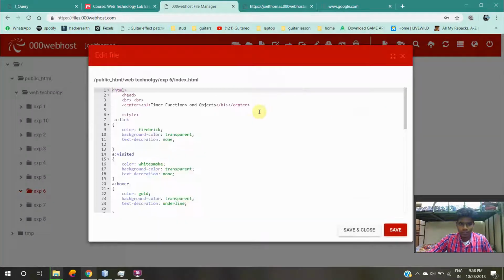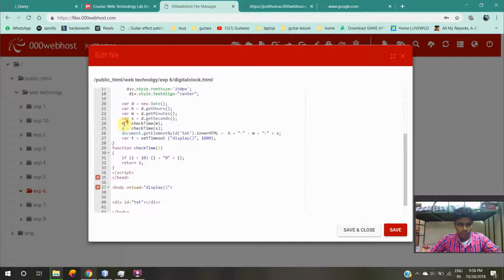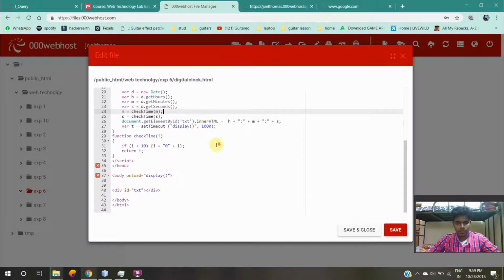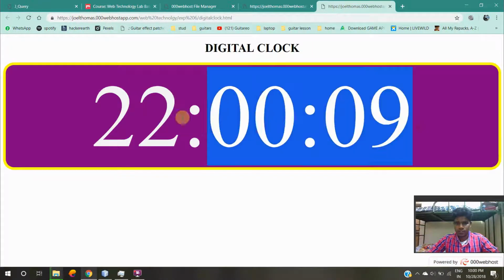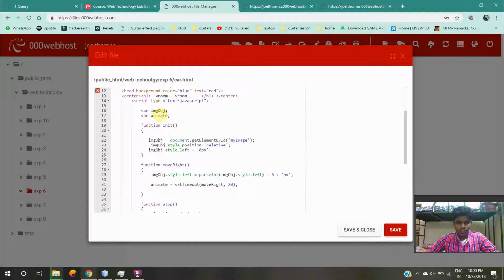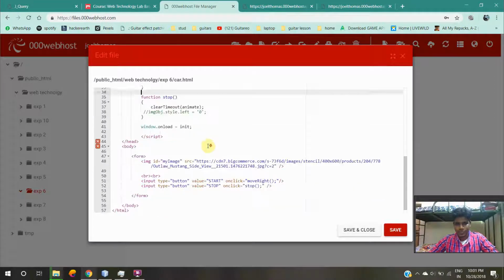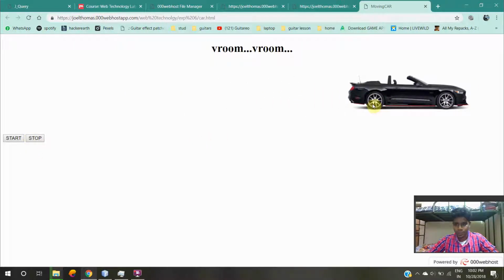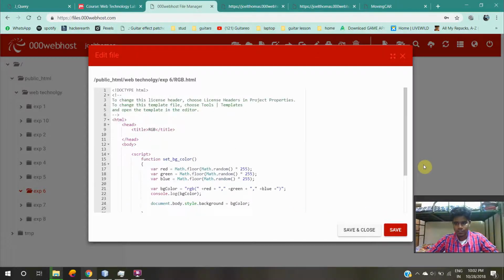exp 6 JS CLOCK, CAR